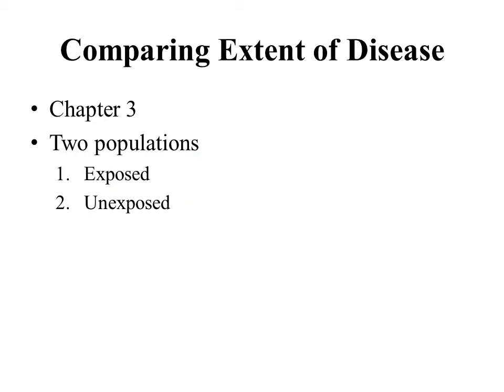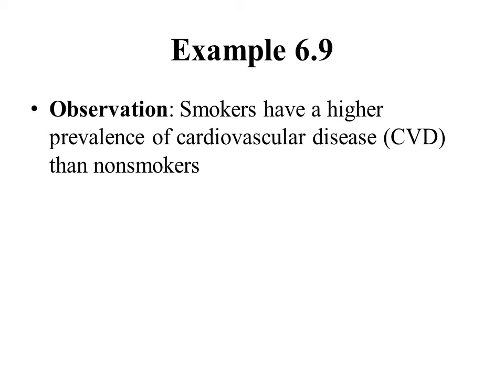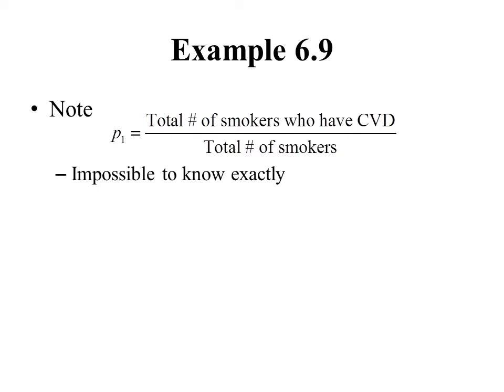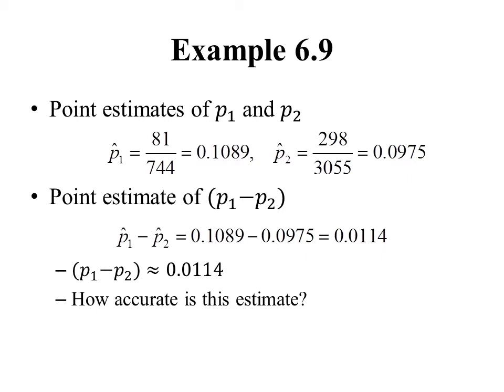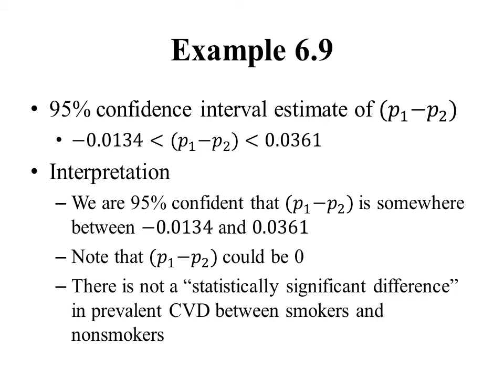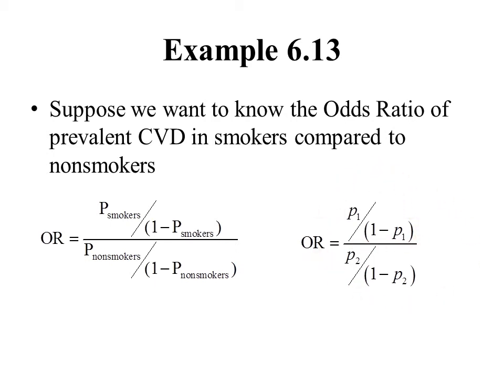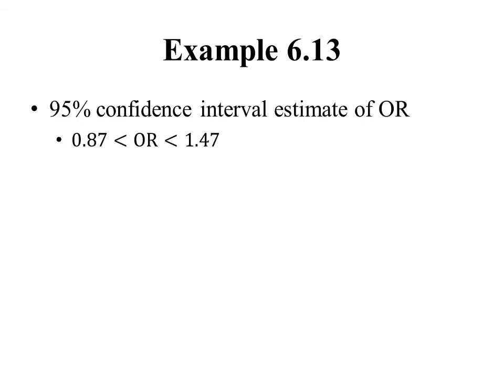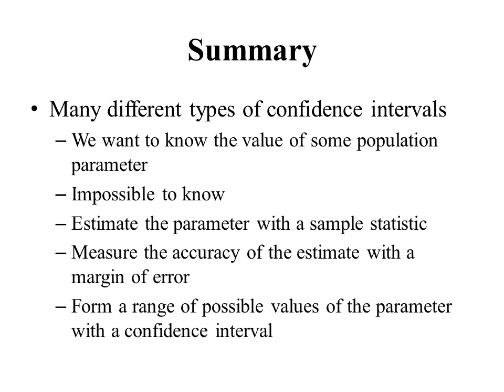Chapter 6c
Chapter 6c lesson for MPH 505 Biostatistics